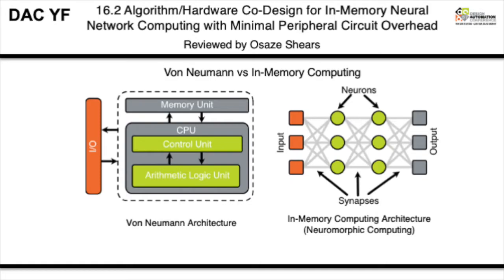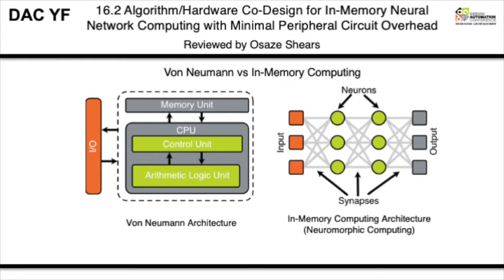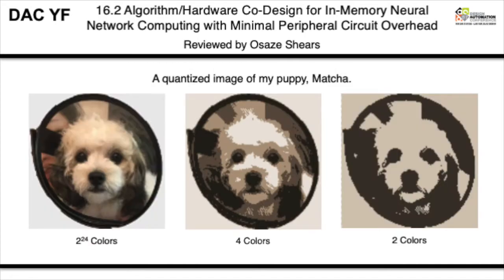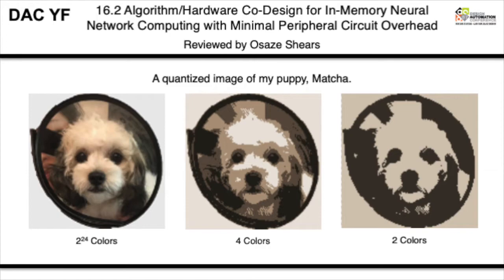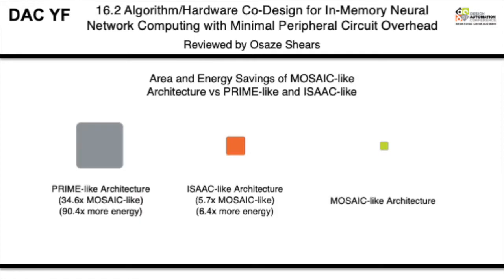DAC Paper Review: Algorithm/Hardware Co-Design for In-Memory Computing with Minimal Circuit Overhead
My review of the paper presented at DAC:

Algorithm/Hardware Co-Design for In-Memory Neural Network Computing with Minimal Peripheral Circuit Overhead